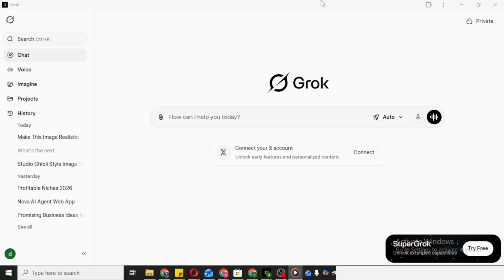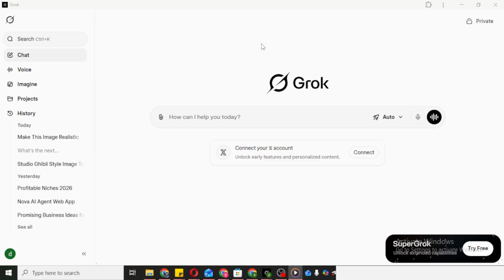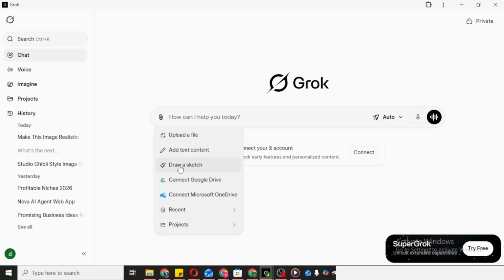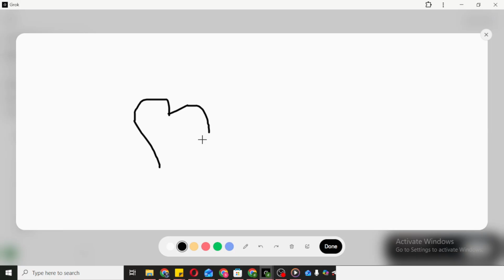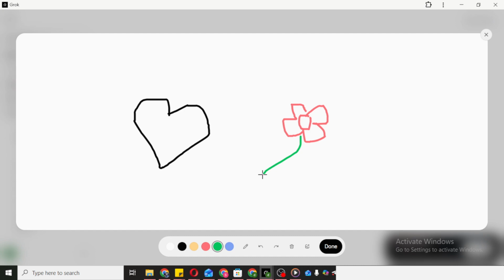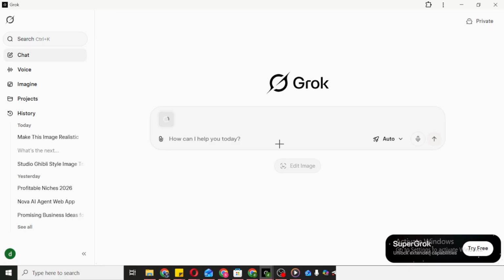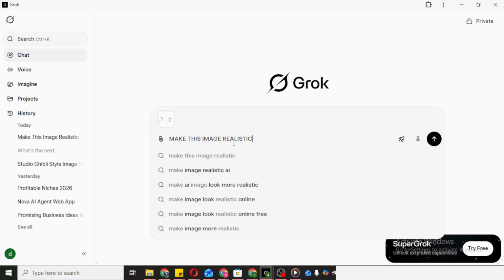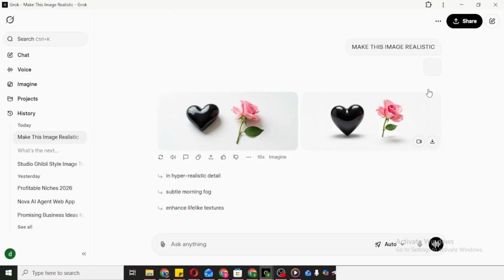How To Create Drawing In Grok (full guide 2026)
Today in this video we are going to learn  how to create drawing in grok, grok drawing tutorial, create image in grok ai step by step, grok ai drawing feature guide, how to generate art in grok, grok ai image generation tutorial, create ai artwork in grok, grok drawing tools walkthrough, grok ai creative mode guide, how to use grok for digital art, grok ai beginner tutorial, generate illustration in grok ai, grok ai tips and tricks, create sketch using grok, grok ai full tutorial 2026